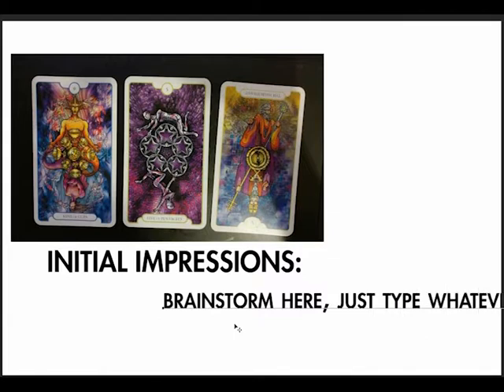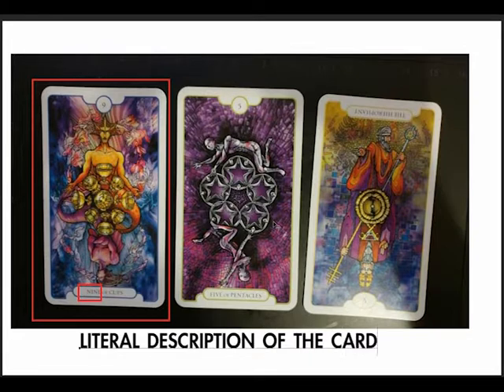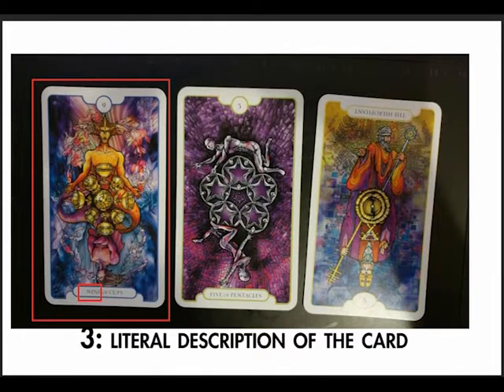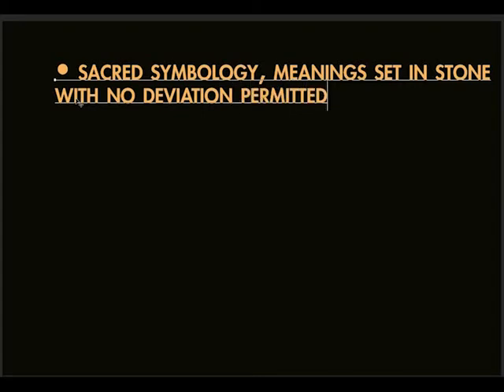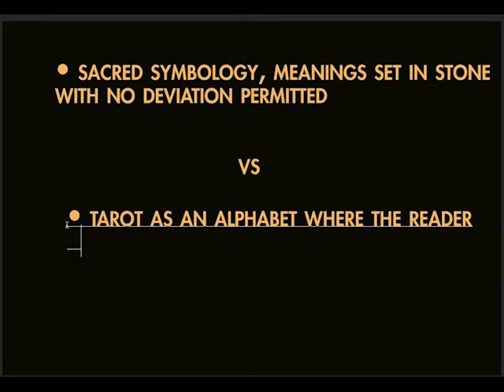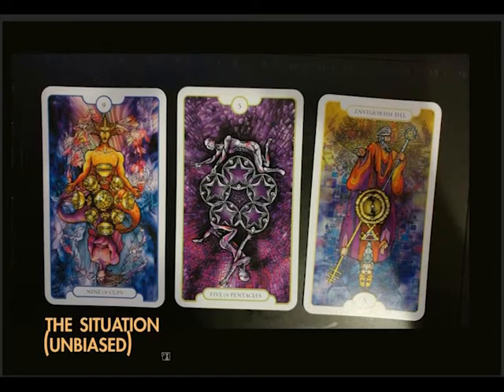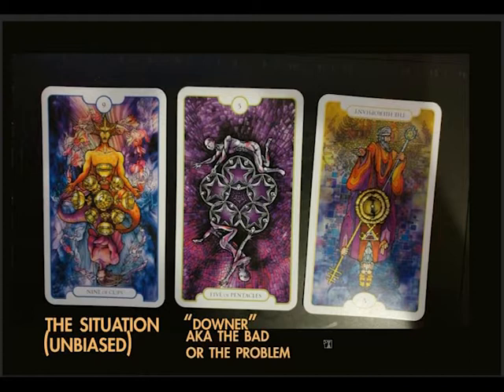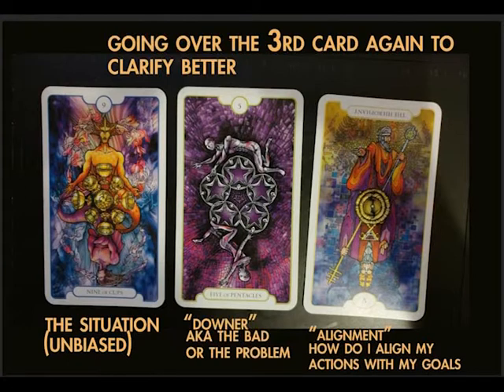Tavern Tarot by Kyan - 19 June 2018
This is the audio from the class I gave on the Tavern server. There were people asking questions via text, so please excuse the occasional alert sounds and my pausing/answering. This was a test run for future classes I'll be holding.

You can book me for tarot readings, fire scrying, or custom sigils on Etsy:

You can ask me questions or check out info I've posted on my Tumblr: